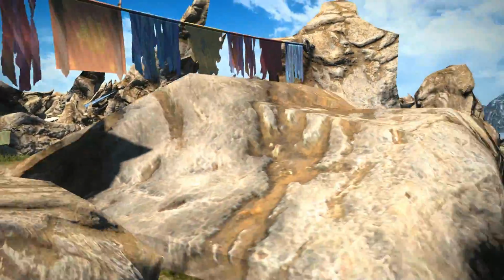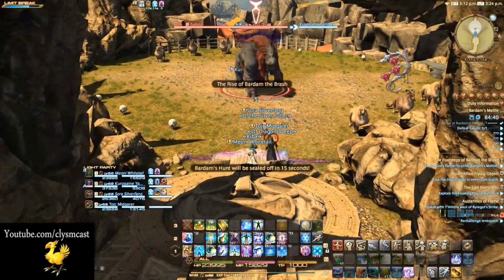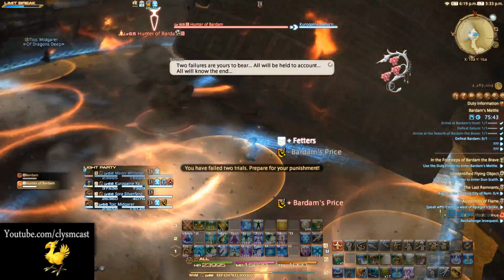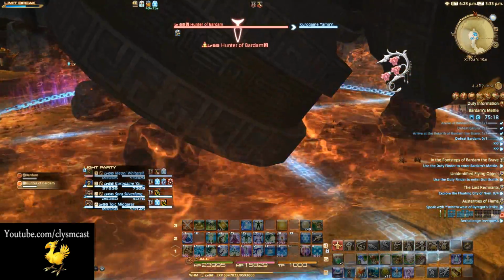FFXIV Stormblood: Bardam's Mettle (Lv65) Boss Guide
Meoni goes through the trials of Bardam in this lvl 65 dungeon in Stormblood :)